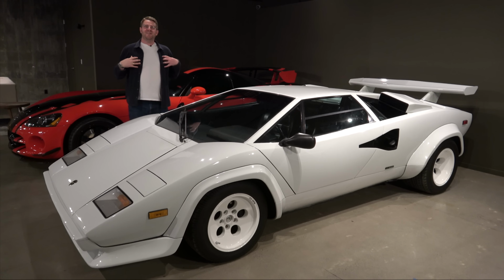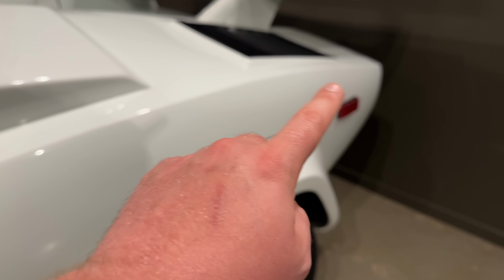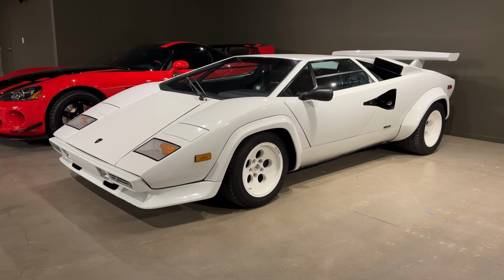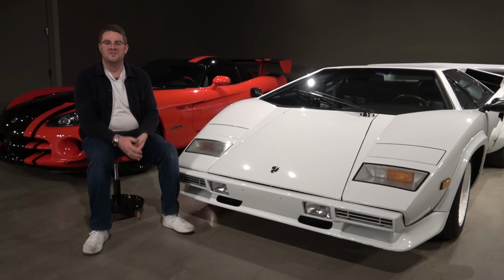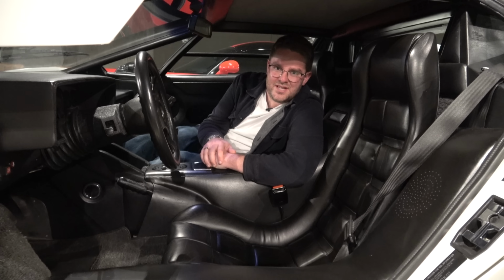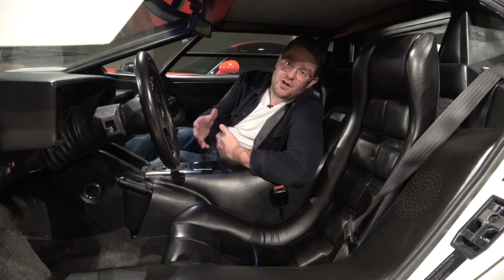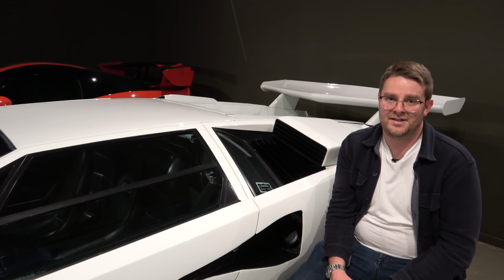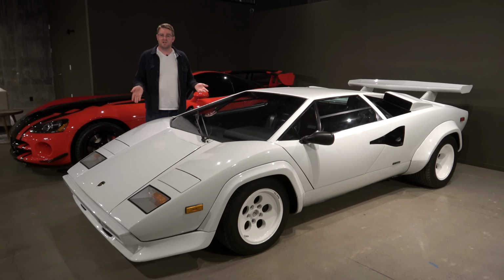Lamborghini Countach Secrets!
On this episode, Kennan Rolsen, Managing Editor of Cars & Bids, shows us his favorite details of the Lamborghini Countach.

WEBSITE & MERCH!